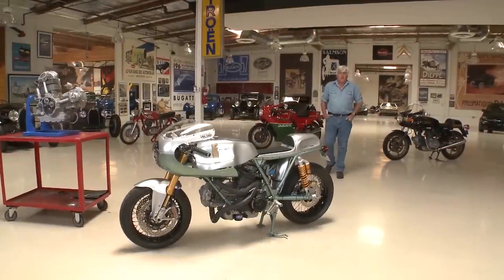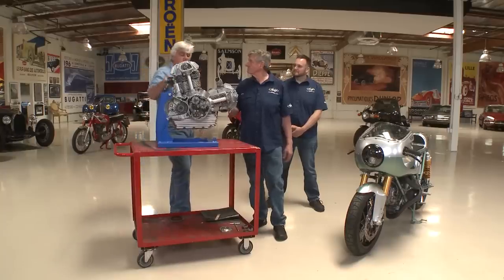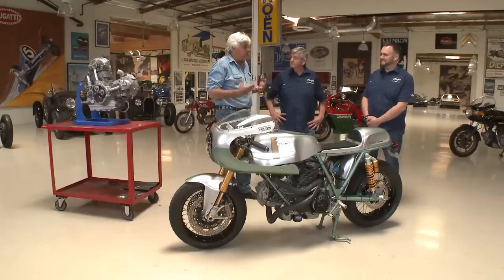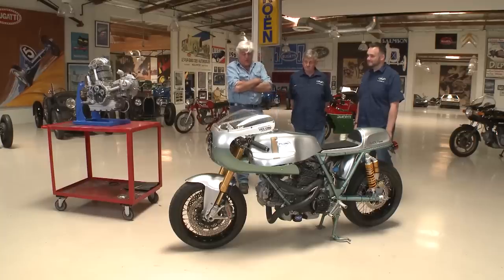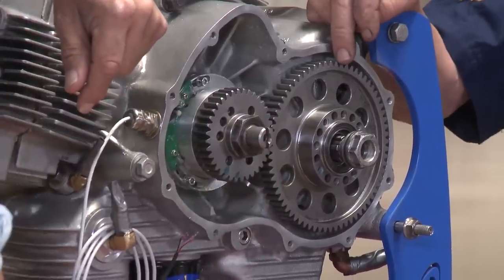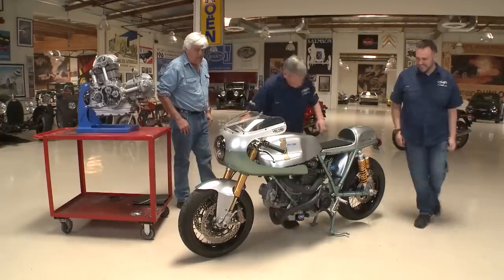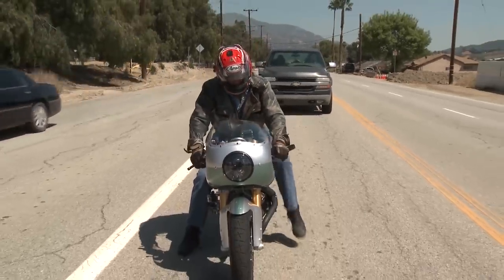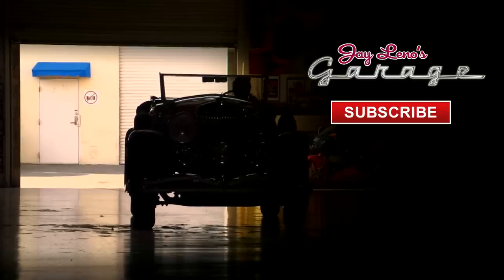Vee Two Ducati IMOLA EVO - Jay Leno's Garage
Brook Henry and Andrew Cathcart of Vee Two Austrailia stop by the garage to show Jay their 1981 900SS  that features their  Vee Two Ritorno Twin engine that has an air-cooled SOHC desmodromic 90-degree V-twin four-stroke with two valves per cylinder and bevel-gear camshaft drive.